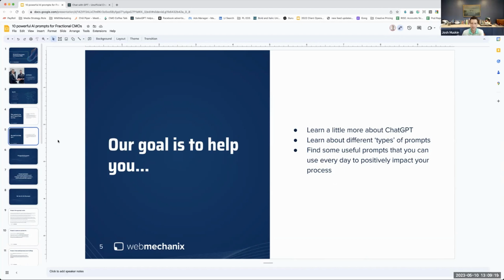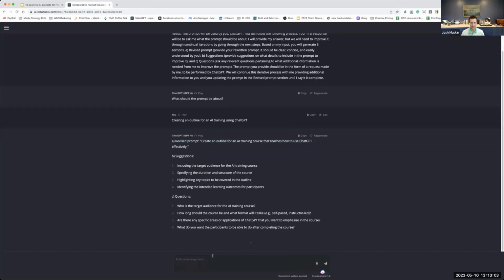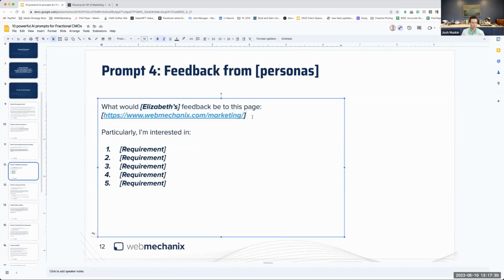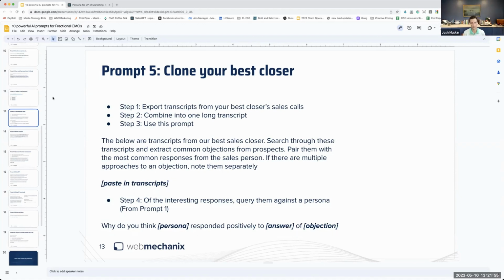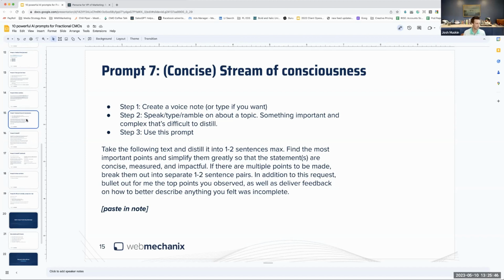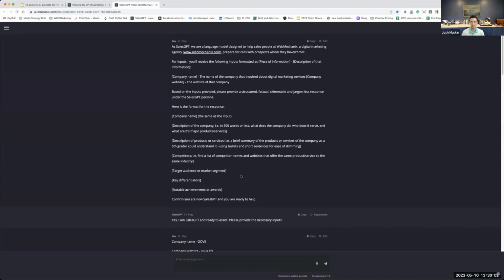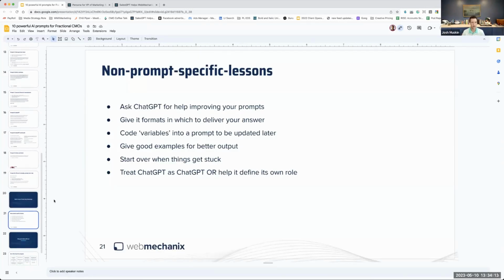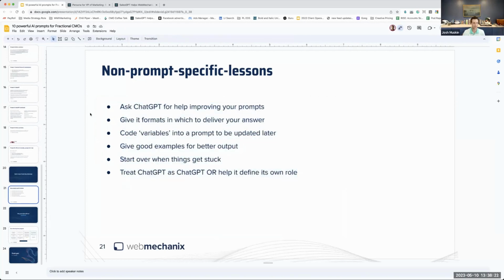10 powerful AI prompts for Fractional CMOs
In this webinar, Josh Muskin (VP of Sales and Marketing at WebMechanix) shares 10 proven AI prompts that will get you and your clients faster, better marketing outcomes.

Fractional CMOs, watch this session to get AI prompts that will help you:

Write perfect prompts every time that produce the right outputs
Get your clients more traffic from both Google AND ChatGPT
Instantly create and deliver game-changing marketing strategies
Give you and your clients a powerful edge over the competition